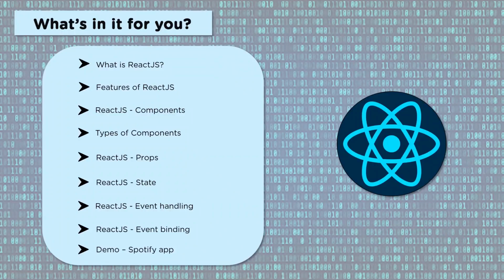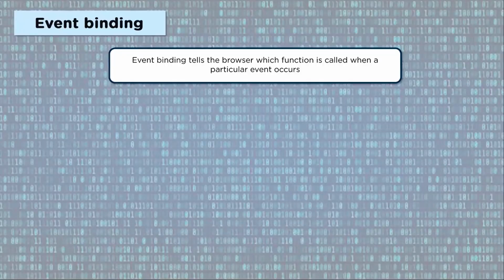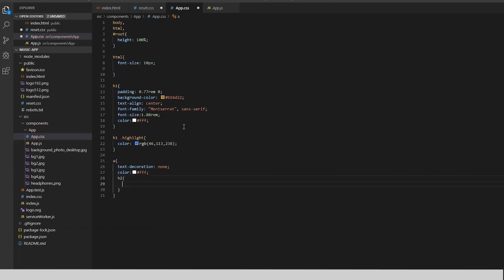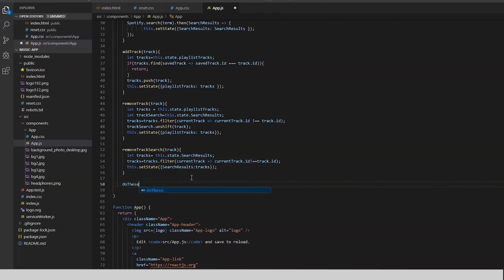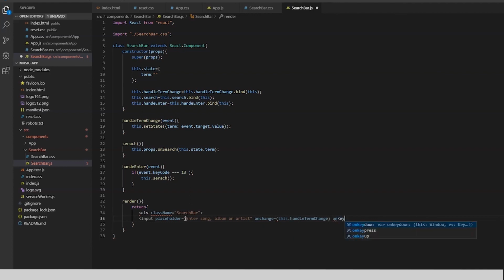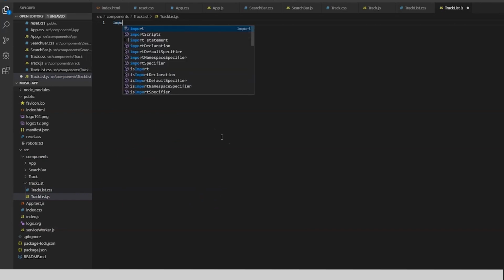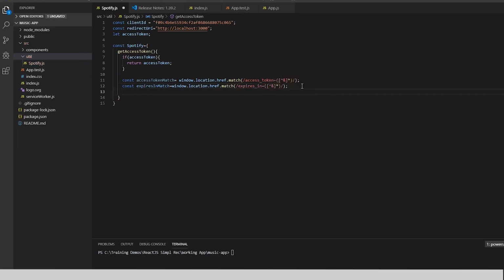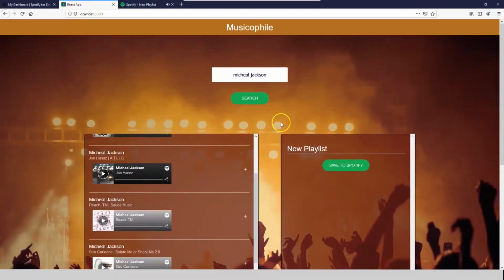ReactJS Tutorial For Beginners 2020 | Introduction To ReactJS | ReactJS Training | Simplilearn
This ReactJS Tutorial video will explain the concepts of React with the help of a simple demo. React is a JavaScript library for building fast and interactive user interfaces for the web as well as mobile applications. It is an open-source, reusable component-based front-end library. The entire working of a React application hinges around three fundamental concepts called components, props, and state. React however has other governing factors that make it simply the most reliable and easy-to-use tool for application development.

0:00 - Start
1:10 - What is ReactJS?
2:26 - Features of React
6:26 - Component in React
10:05 - Props
10:40 - State
12:37 - Event handling
13:44 - Event Binding
15:02 - Demo

React JS is an open-source JavaScript library that helps in building dynamic user interfaces for one-page applications. It handles the view layer for web and mobile apps and also allows developers to create reusable UI components. React is the most popular front-end JavaScript library in the field of web development. It is used by large, established companies and newly-minted startups alike (Netflix, Airbnb, Instagram, and the New York Times, to name a few).

✅ Skills Covered
- Agile
- Git
- SQL
- Core Java
- Spring
- Spring Boot
- HTML and CSS
- AWS
- Docker
- Jenkins
- JavaScript
- ReactJS
- Cucumber
- Maven JSP
- JDBC
- MongoDB
- JUnit